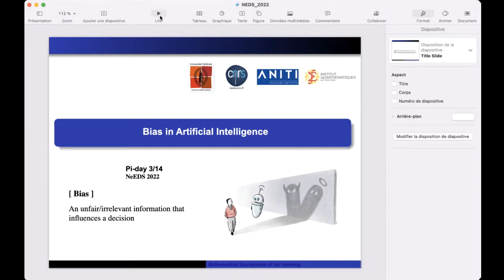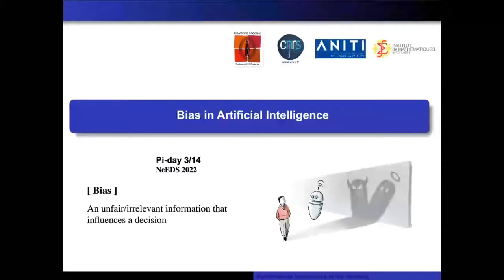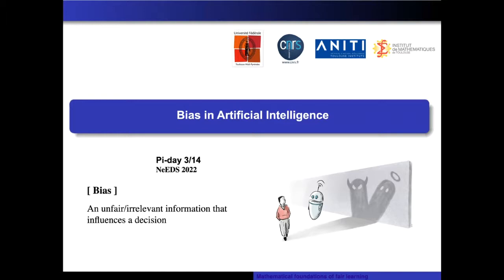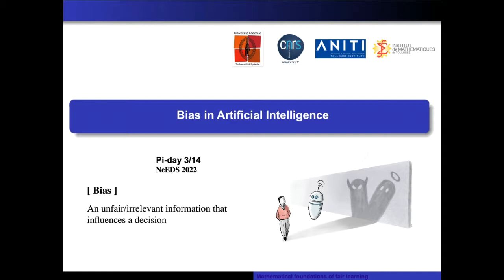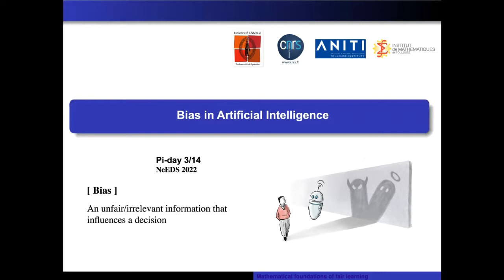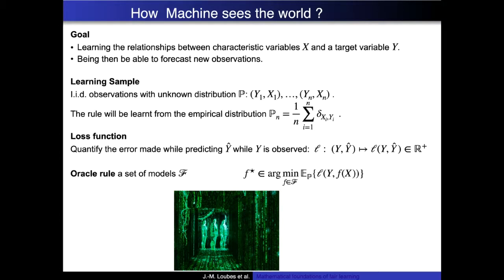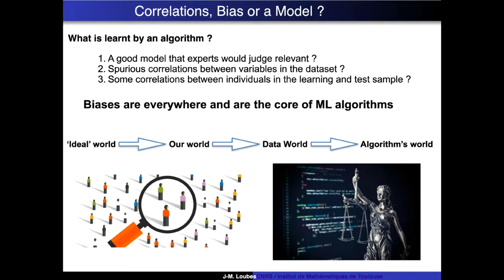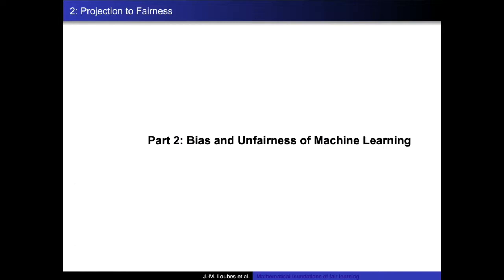Machine Learning NeEDS Mathematical Optimization with Prof Jean-Michel Loubes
Abstract: A supervised machine learning algorithm builds a model from a learning sample and then use the model to predict new observations. To this end, it aggregates individual characteristics of the observations of the learning sample. But this information aggregation does not consider any potential selection on unobservables and any status-quo biases, which may be contained in the training sample. The latter bias has raised concerns around the so-called fairness of machine learning algorithms, especially towards disadvantaged groups. In this talk we review the issue of fairness in machine learning and study whether it is possible to achieve fairness while conserving accuracy. We provide an example from the study of the instrumental variable regression in structural economy.